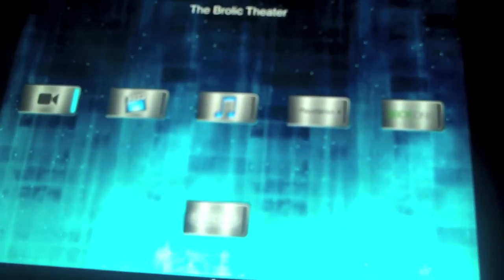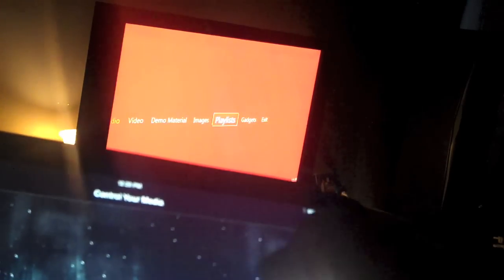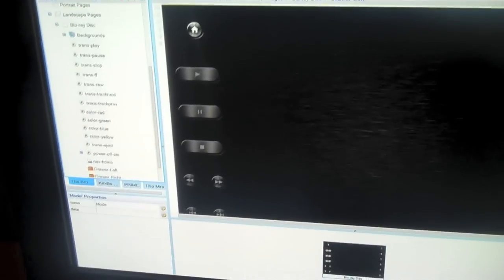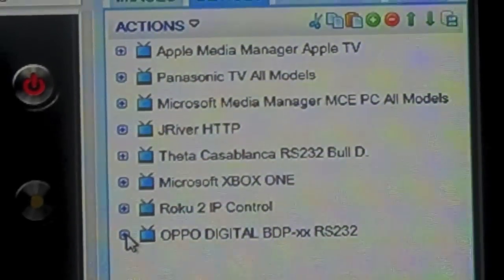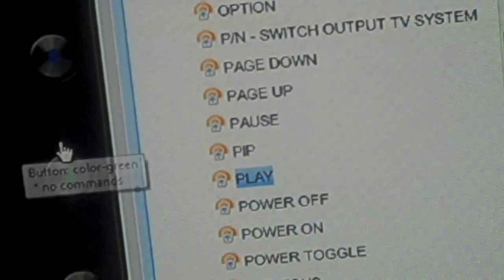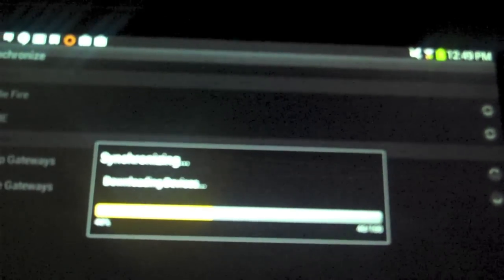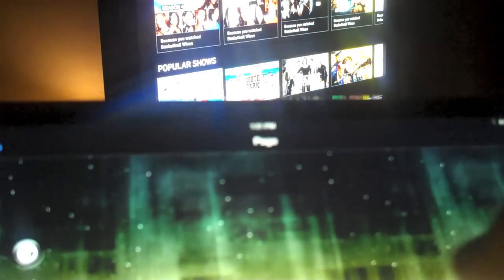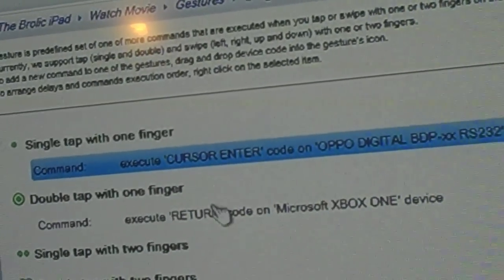iRule: Ultimate Control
iRule is a top-tier, app-based universal remote capable of immense customization and vast control.  P.S. Excuse the dust on the credenza--we are packing to move into a new house and amidst the sweeping, drywall work, etc., there's dust everywhere.